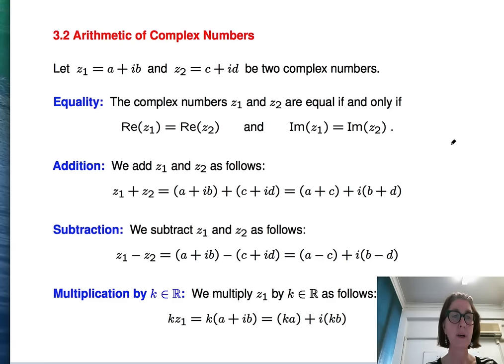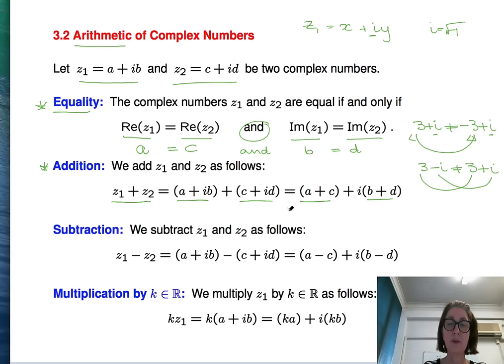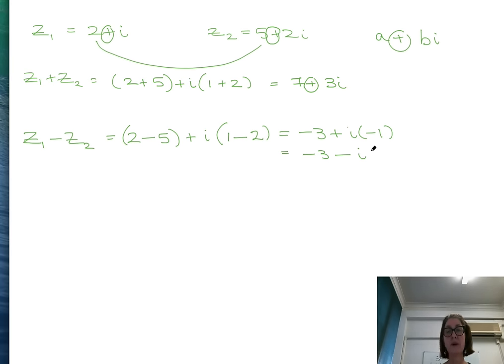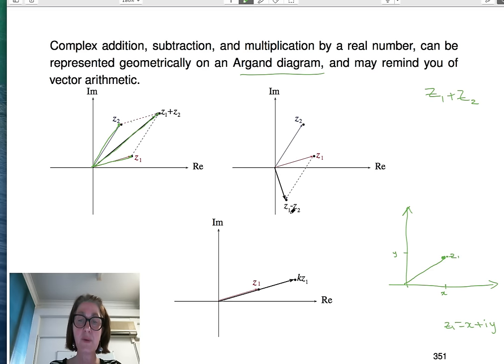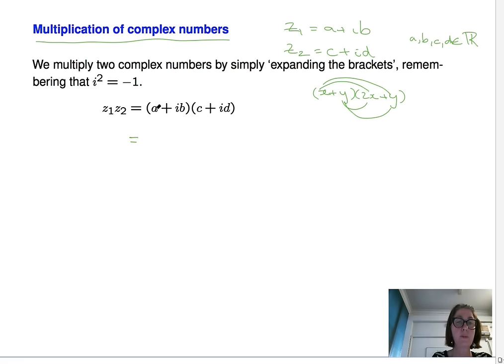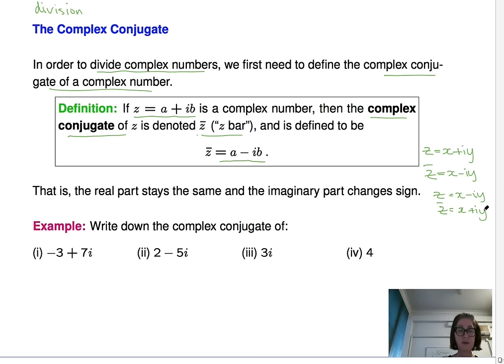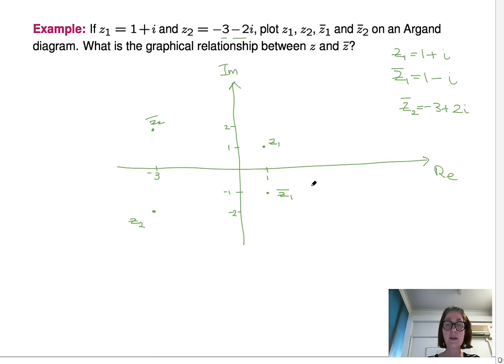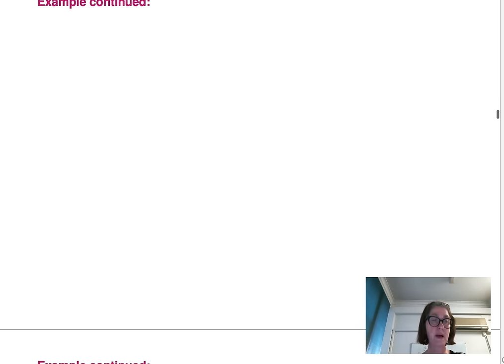Complex Numbers Part 2